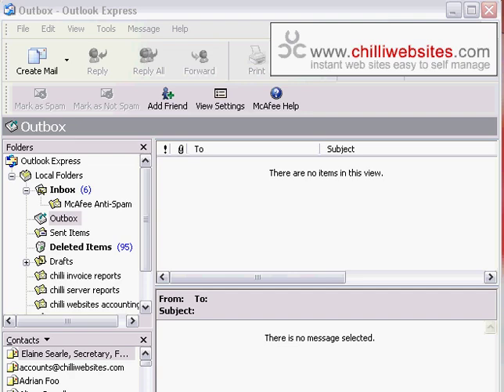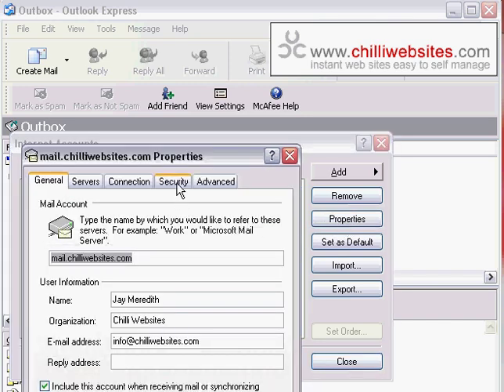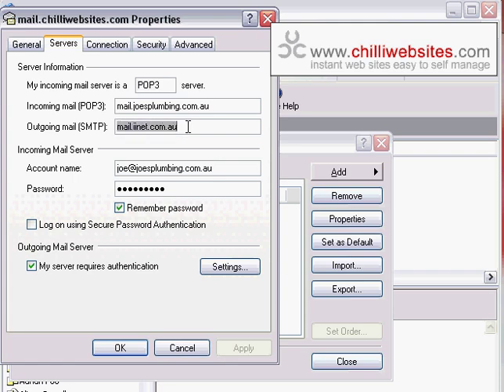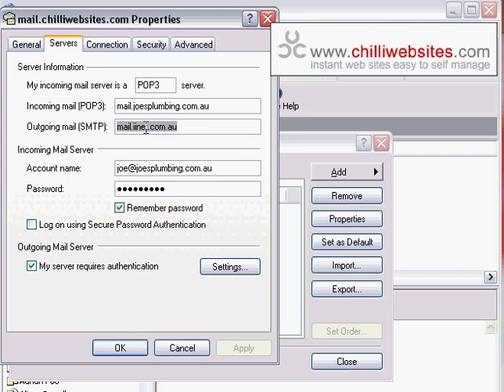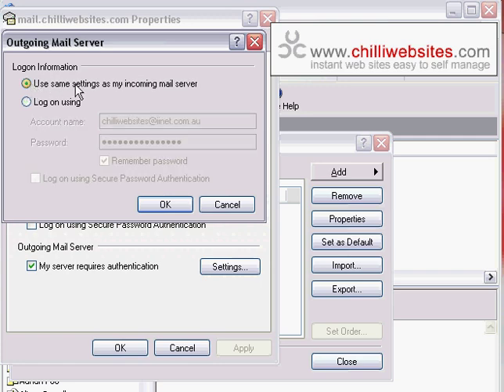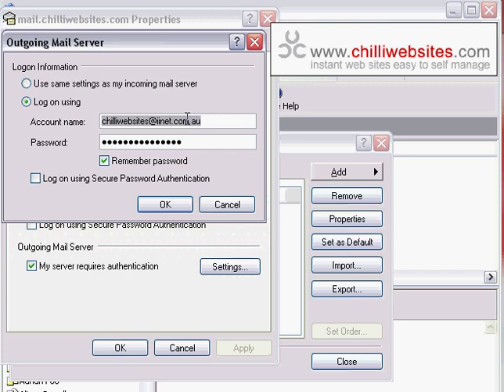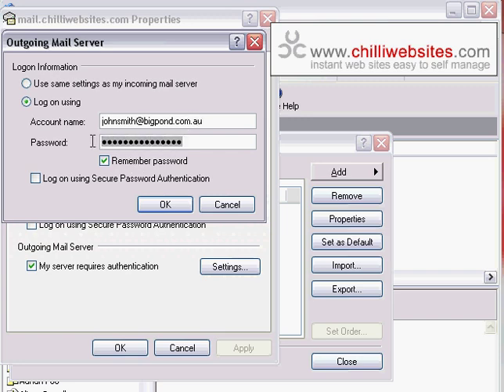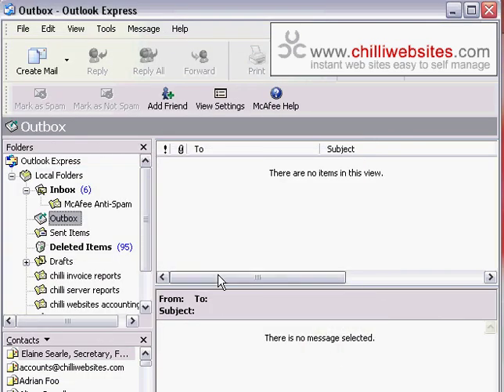Unable to send email using Outlook Express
This tutorial steps you through the correct configuration for your Outgoing Mail Server in Outlook Express.  This will help you if you are having problems sending email.